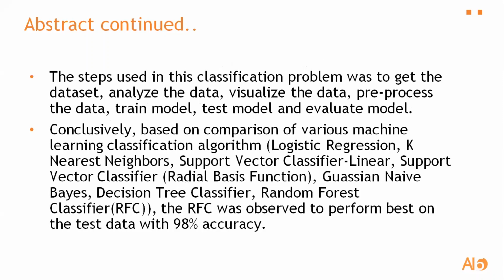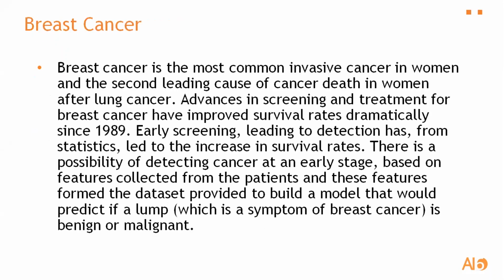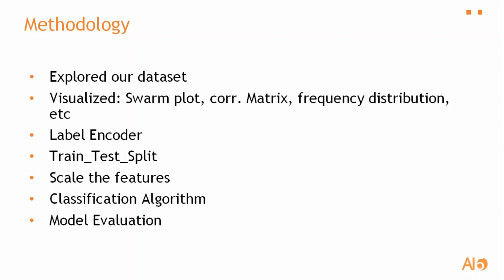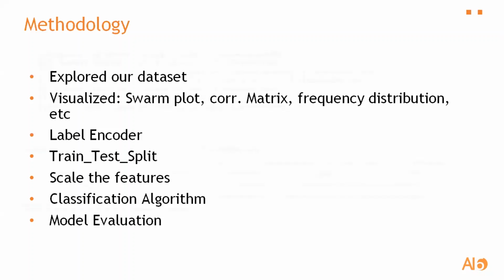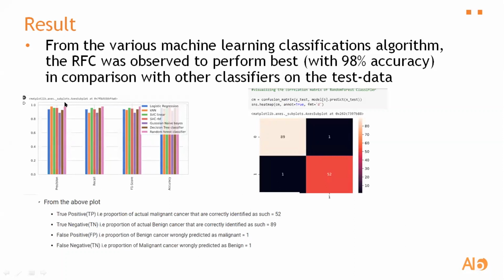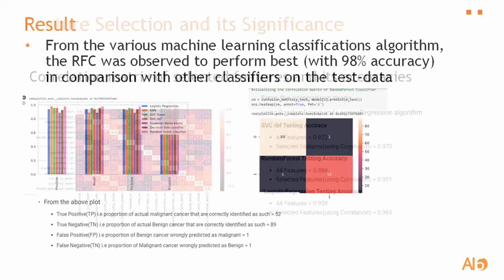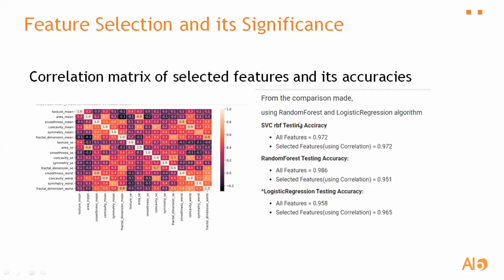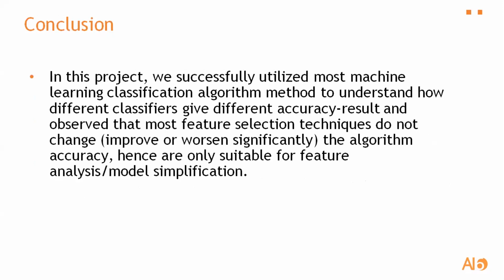Project: Breast Cancer Team